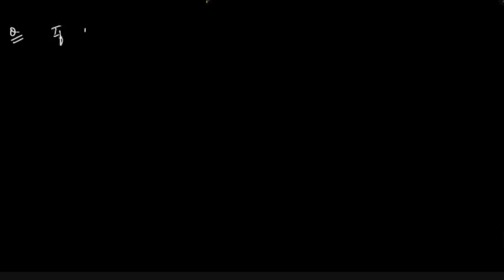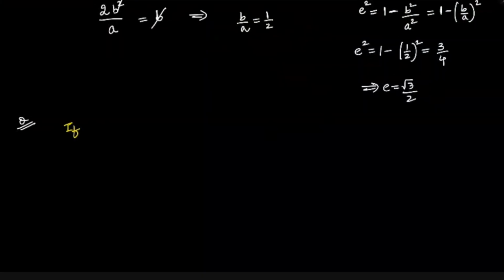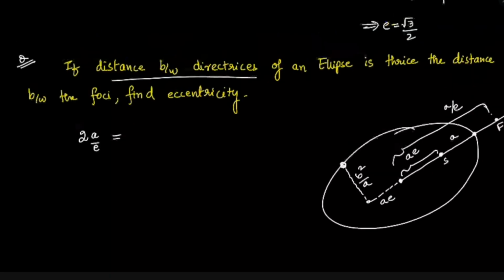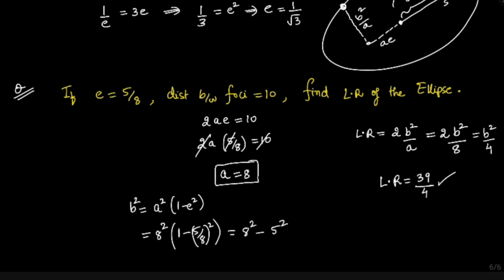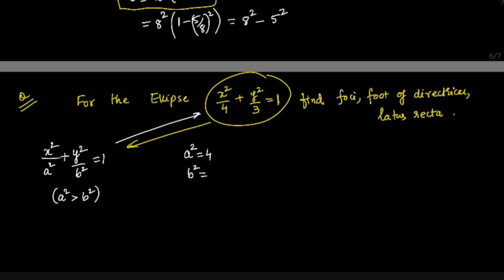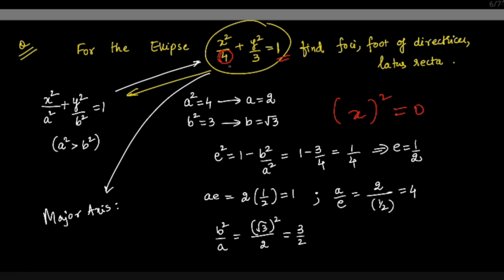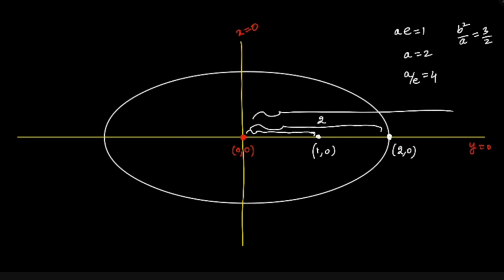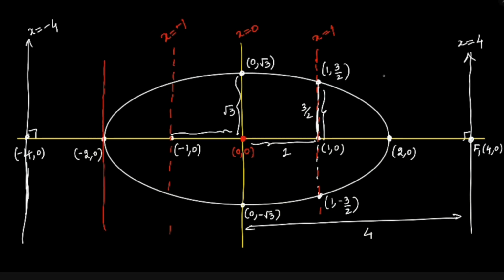ELLIPSE YT#3 HD 1080p